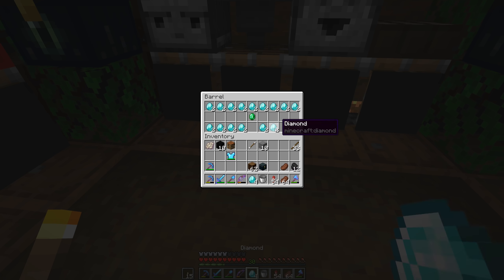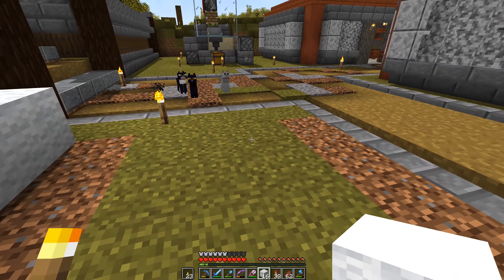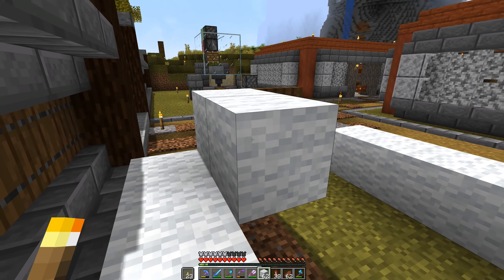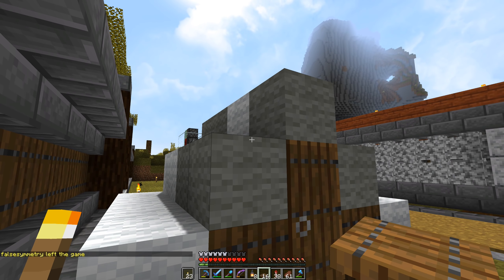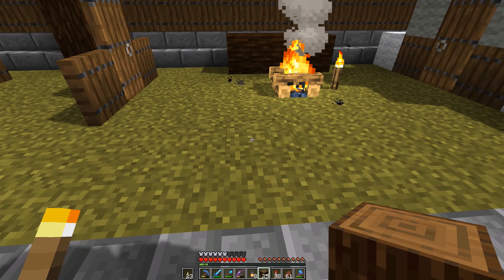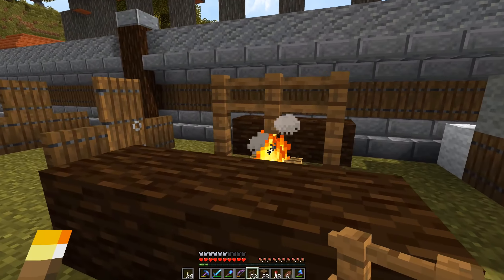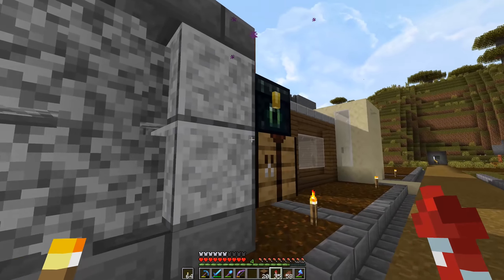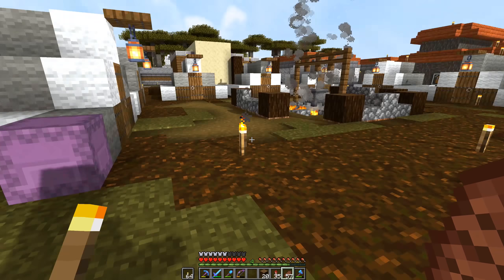HermitCraft 7 | Apocalyptification! [E16]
HermitCraft Season 7 is here!

● xB Shirts!